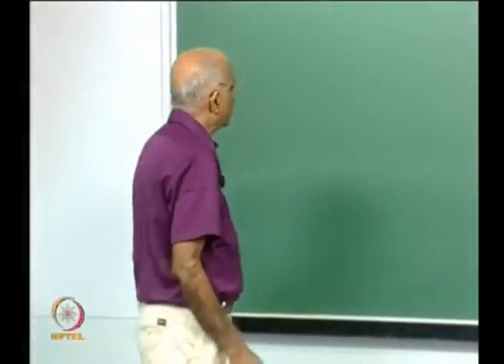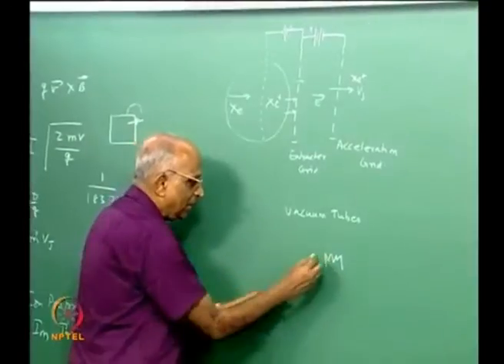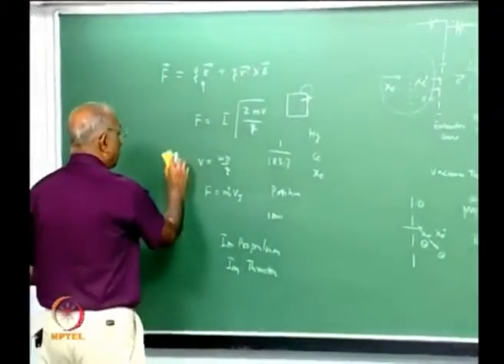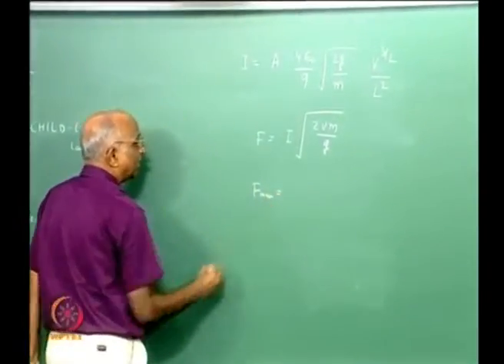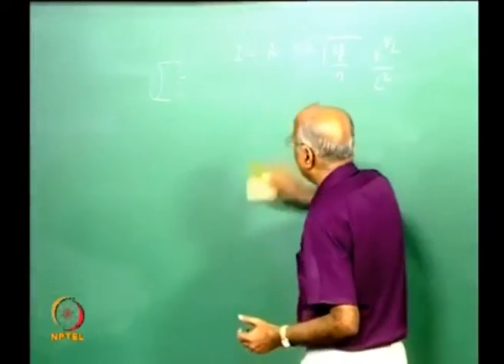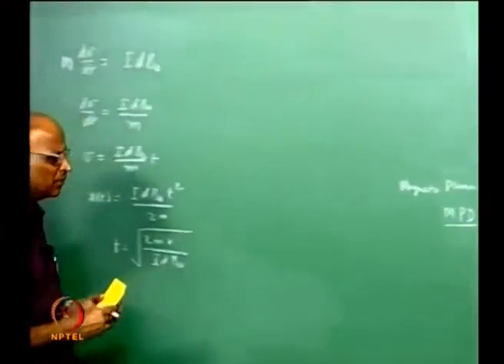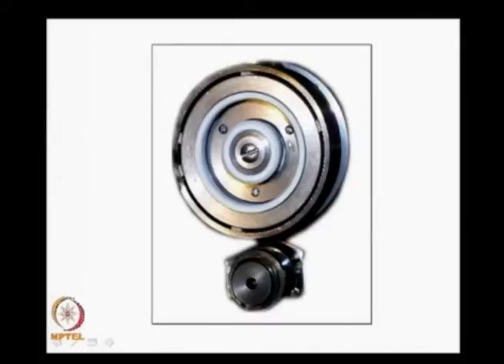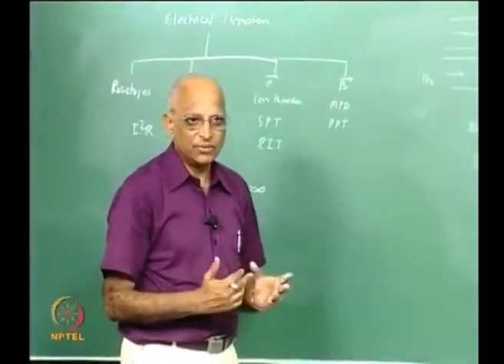Electrical Thrusters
Course Name : Rocket Propulsion